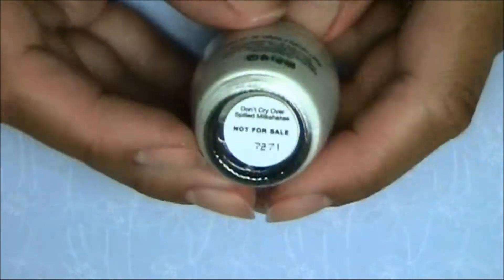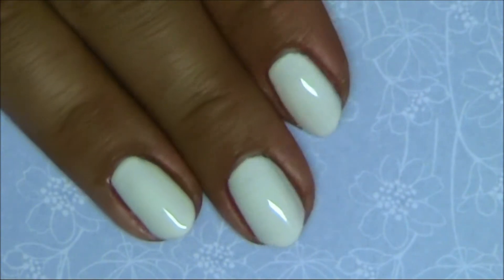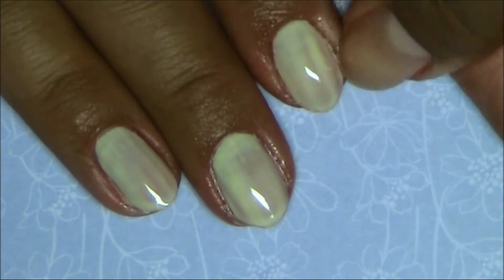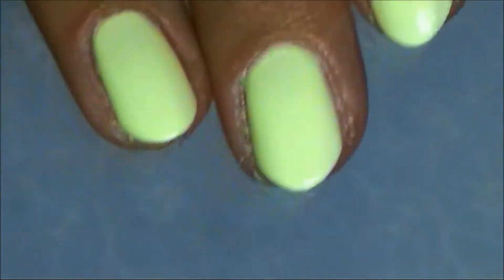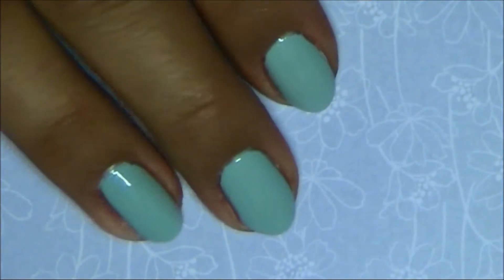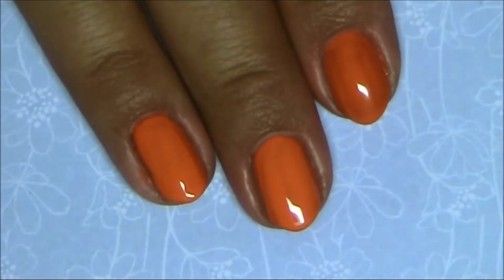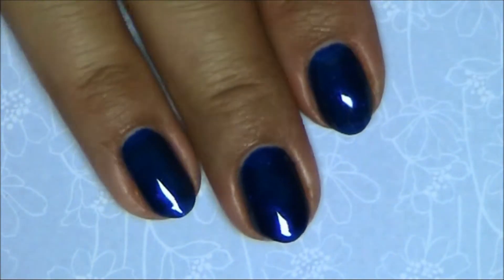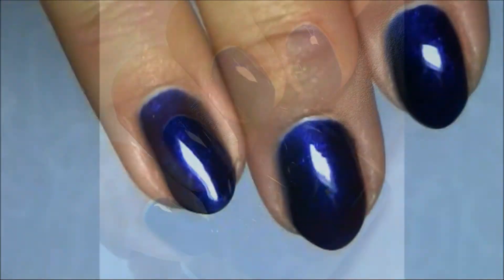OPI SUMMER COLLECTION 2018 -GREASE- SWATCHES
Helloooo guys!!!

Oooh boy has it been long since I last filmed and uploaded a video.. wow!! I've really missed it and you guys!! Your comments!! Your love and support :)

This video contains swatches for 5 out of the 12 polishes from OPI's summer collection 2018 "Grease"...
which is a collab with the movie Grease that celebrates 40 years!!!

Love that movie!! So I thought it was a fun collab.
From the info I got there are also 3 polishes with a leather type of look.. sounds cool!! would love to try them too!!

XOXO Miriam
MirLidNailArt

*Polishes are being provided by OPI Sweden but my opinions are true and my own*
I am NOT being paid for this video... I'm being sent the product for consideration.